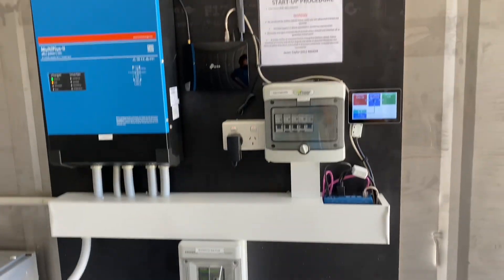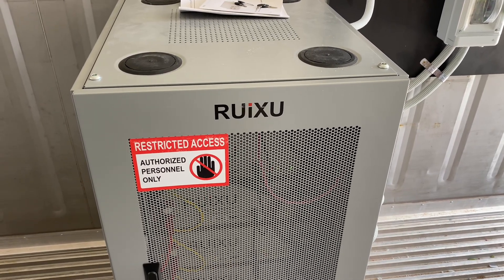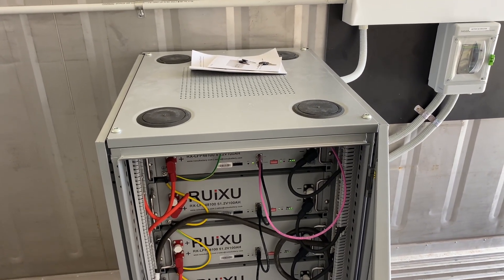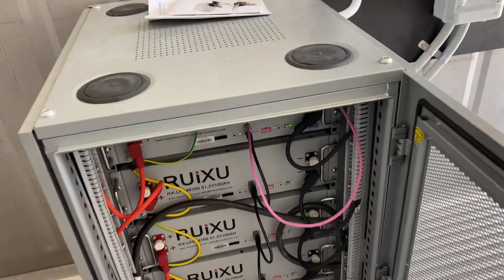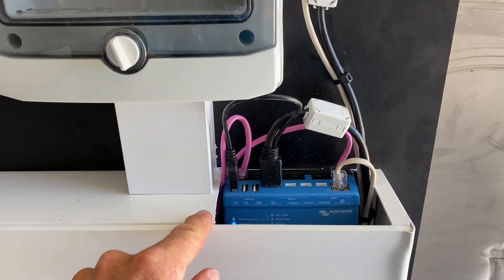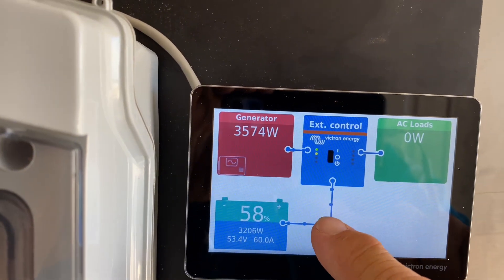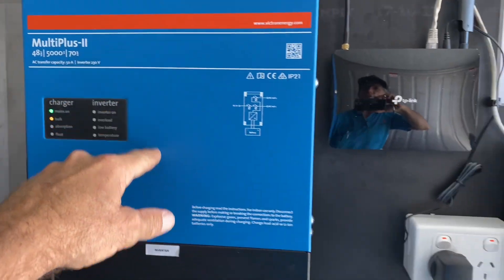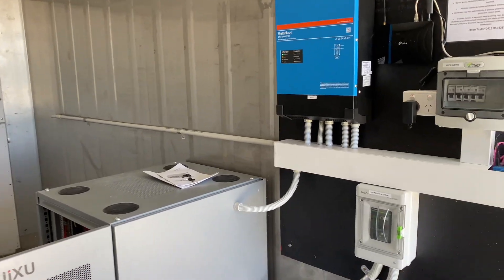Off Grid power system with Victron and Ruixu batteries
In this video I feature an Off Grid system that utilises Ruixu batteries, Victron inverter and Excavation Equipment generator. The system has no solar panels and uses the generator during the day to charge the batteries. There are some issues with the supplied information from Ruixu regarding communication cables of which I explain in the video. The correct type of cable connection is shown here
The commissioning process from Ruixu is shown here